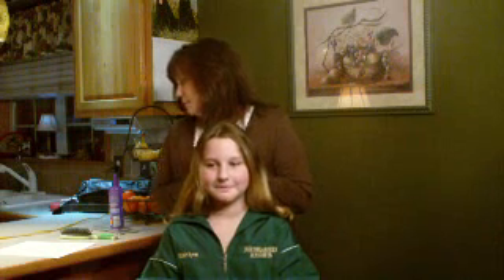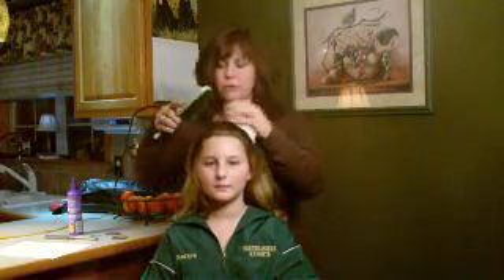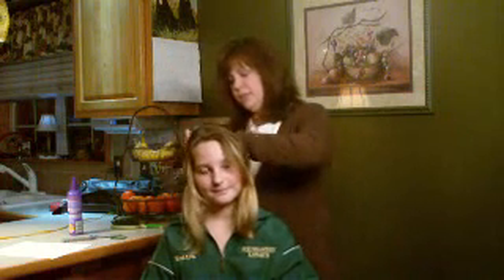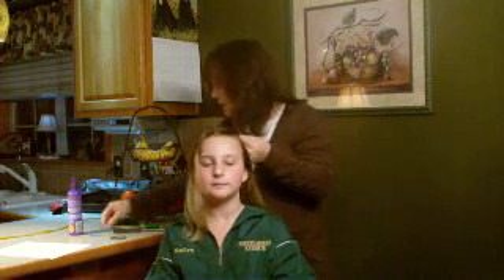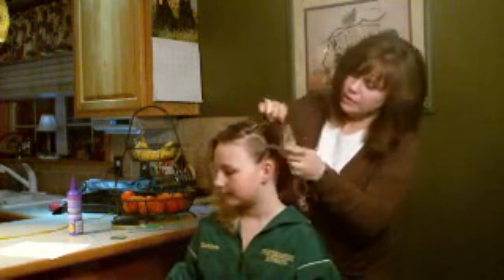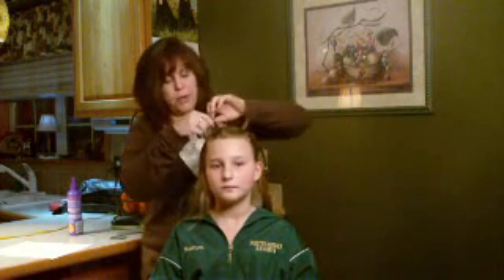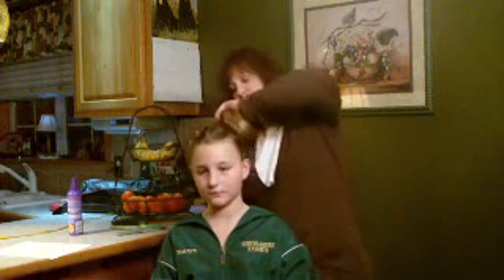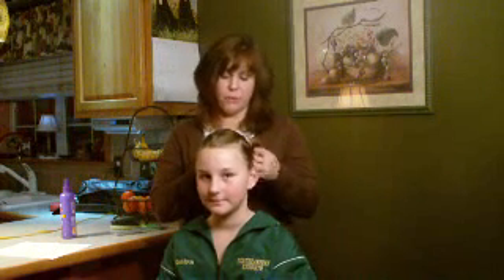Process Speech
Process Speech for Comm101